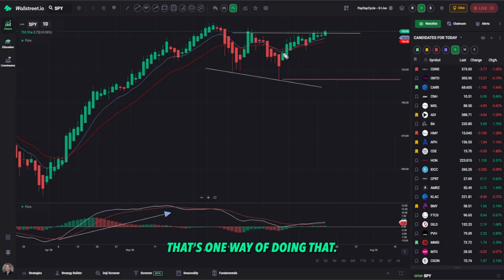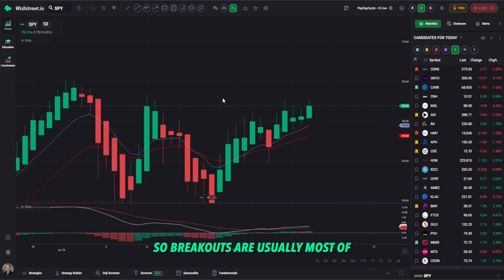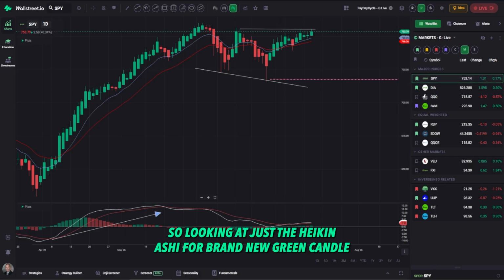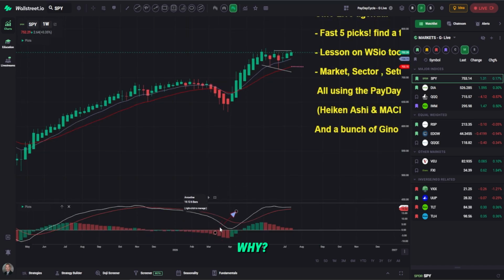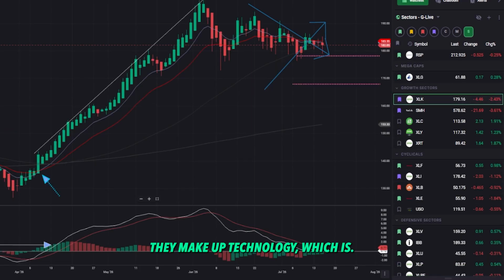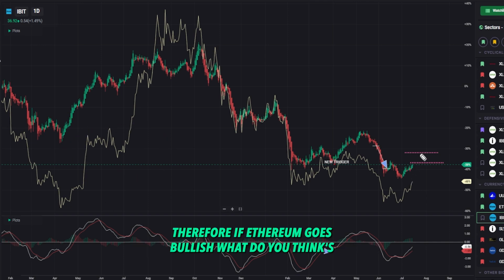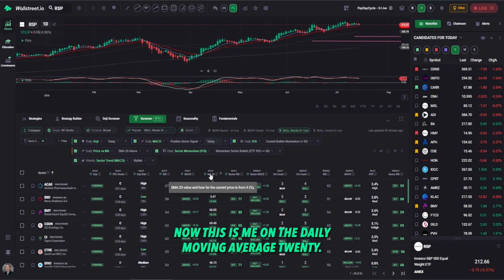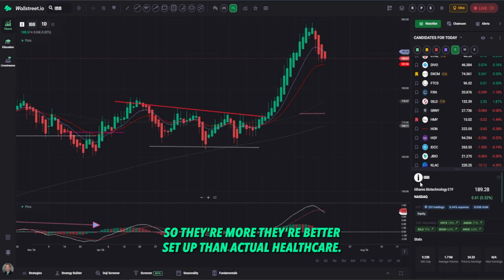Most Traders Scan the Wrong Sector. Here's How Industry Rotation Actually Works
A stock screener is only as useful as the filters behind it. In this full live session, Coach Gino breaks down the complete workflow, including daily vs. weekly MACD, the two setup types that consistently produce the clearest entries, and how to narrow a scan by ETF, watchlist, sector, or industry.

📊 Daily vs. weekly MACD: the daily reacts faster to near-term moves, while the weekly has shown a stronger batting average and better returns in backtesting. The system combines both by using daily MACD on the stock and weekly MACD on the sector.

🔍 The two setups worth scanning for: horizontal breakouts, where two points define resistance and the trigger comes above that level, and swing highs or lows, usually marked by a doji near the 20-day moving average.

💡 Why industry-level scans matter: software and semiconductors may both sit inside technology, but they can be moving in completely different directions. Scanning the broader sector can give you both sides of the trade, while a more specific industry filter helps isolate the stronger setup.

📈 Live market examples: the session covers scans inside the SLG big-names watchlist, pairs trading with the overlay tool, and the latest reads across energy, industrials, financials, software, semiconductors, gold, silver, and miners.

Do you usually scan by sector, industry, or both?
See the setup live in our free strategy screener